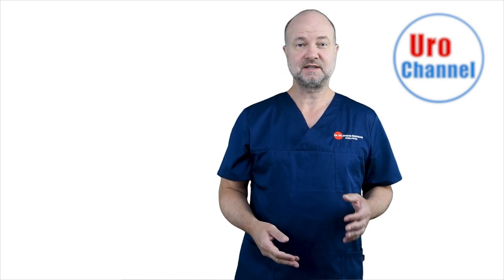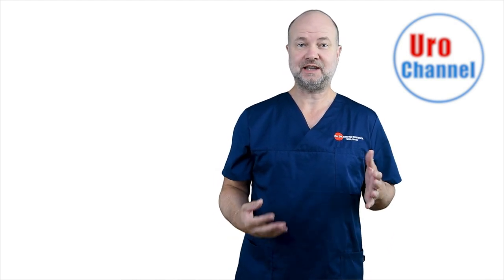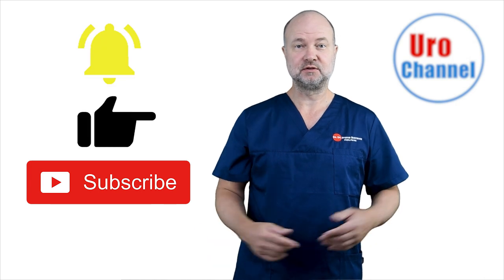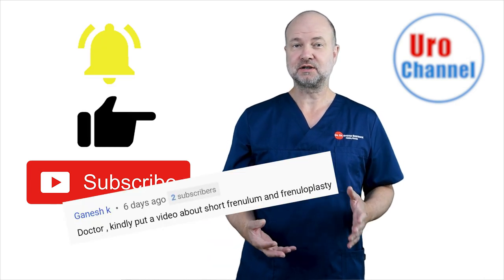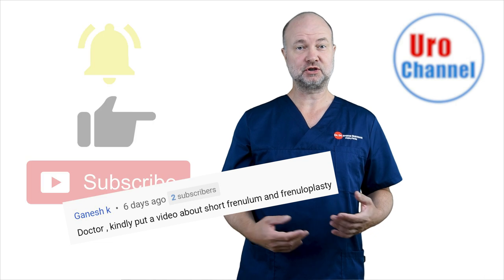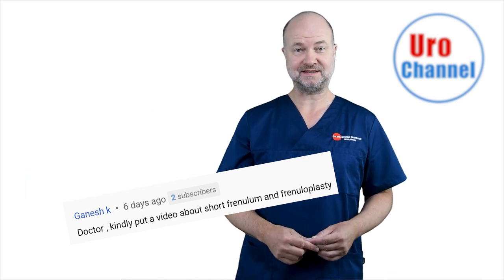Solution for injuries to the frenulum during sex | UroChannel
The frenulum is a structure which attaches the prepuce to the glans of the penis. The frenulum might be short from birth, which is called frenulum breve. During sexual activity, injuries with bleeding and subsequent scarring might occur. In real life, this happens quite frequently. Dr. med. dr. phil. Stefan Buntrock, urologist from Göttingen, outlines in this video on UroChannel the therapeutic possibilitis including steroid ointments and plastic surgery by the name of frenuloplasty.